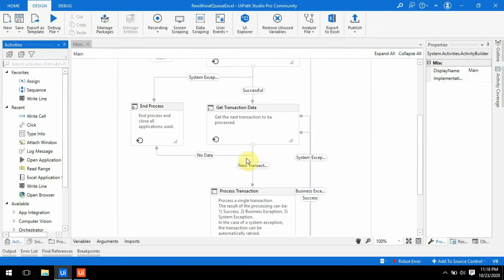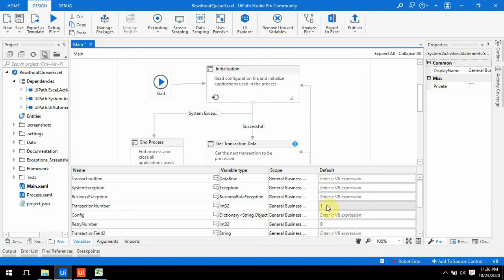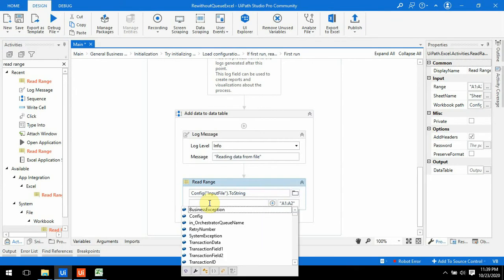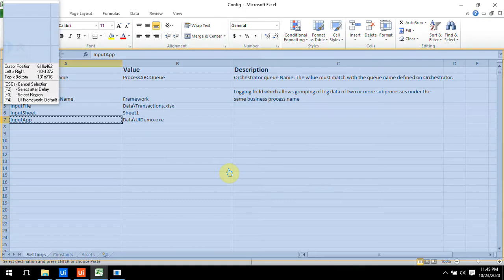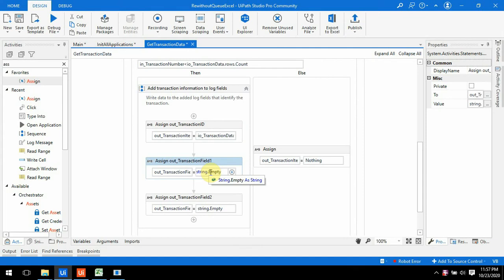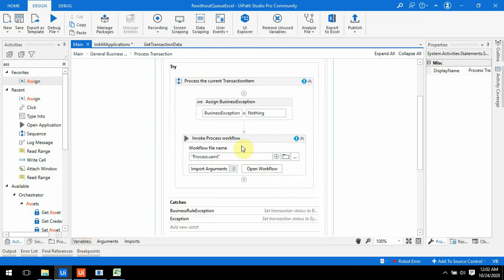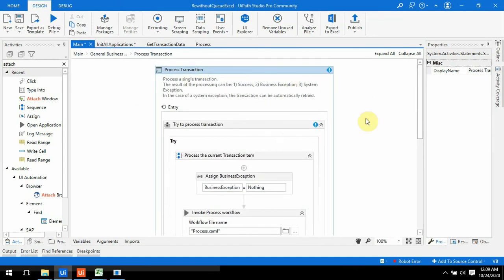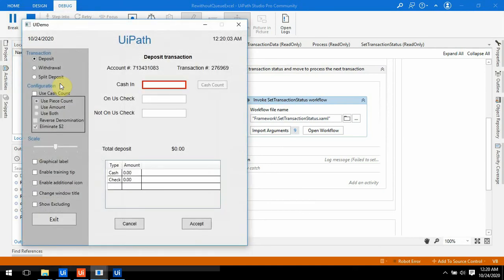ReFramework with Excel In Simple Way | It is very easy | Part 2 - Without Queue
ReFramework with Excel In Simple Way

Welcome to RPA AutoBots...!!!
In this we will learn a very important topic i.e REFramework. In Uipath we have ready Template of REFramework which is built on state machine. Any kind of business transaction if we want to automate using Uipath RPA then we must think of REFramework, which is readily available with built in robust Ecception Handling and many more features.

In this series we will learn Reframework with Excel without Queue.
Learn REFramework in a simple manner here.
This is the first session on REFramework we are posting. Be in tune with RPA AutoBots for more update.

Team
RPA AutoBots.